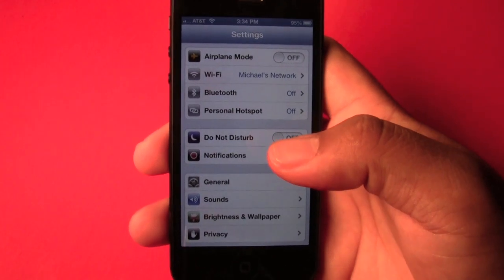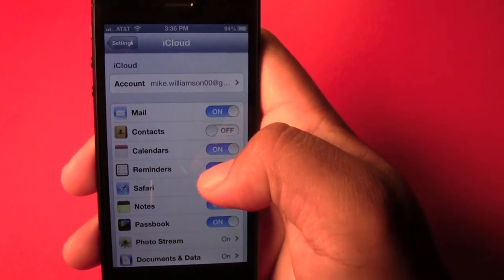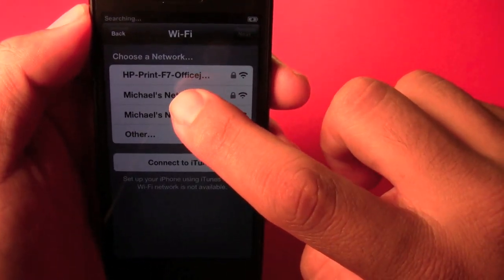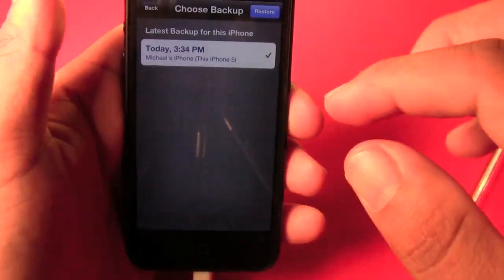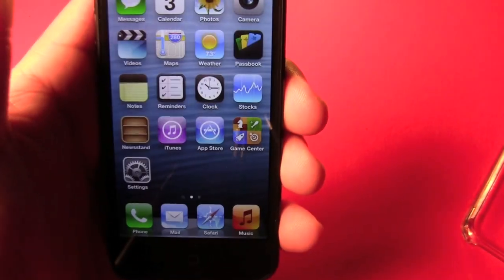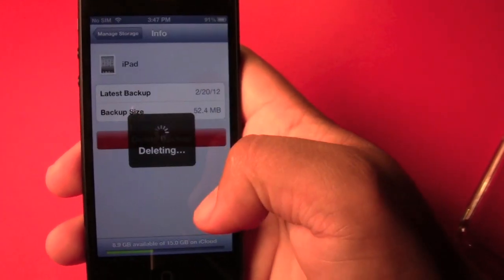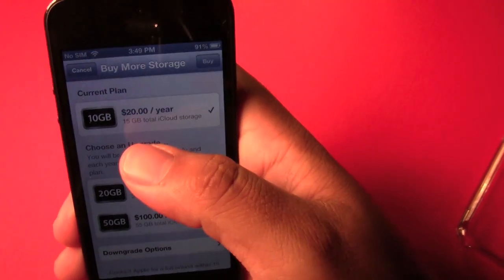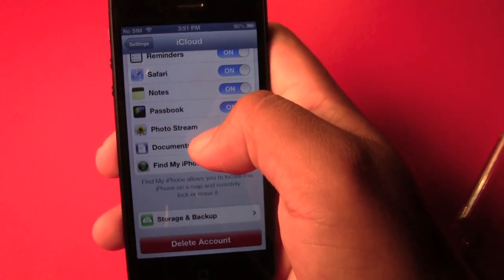How To Use iCloud Backups & Restore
This is a how-to video demonstrating how to use iOS iCloud service. It will show you everything from what iCloud is, how to back up certain data, to restore from previous backups.